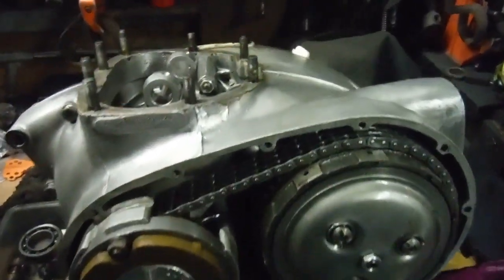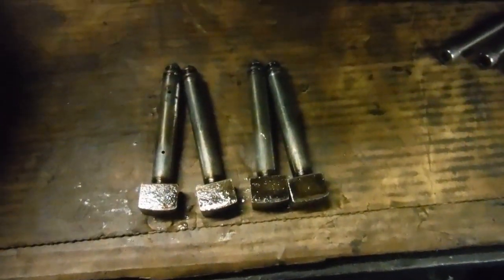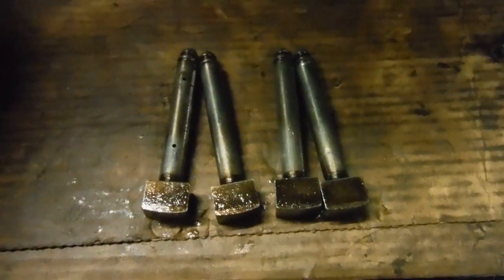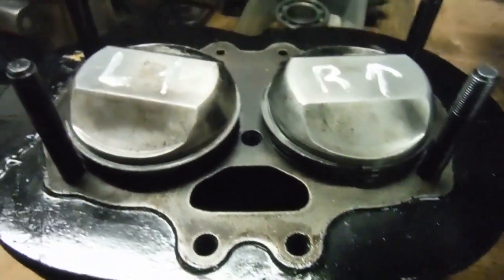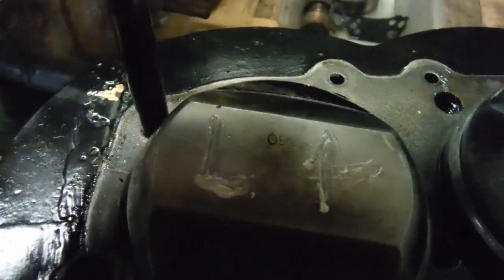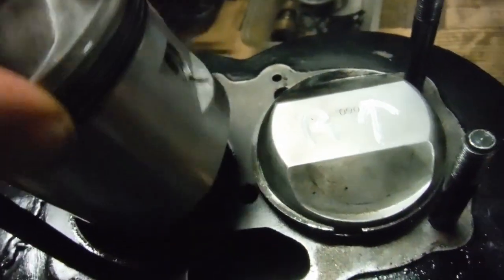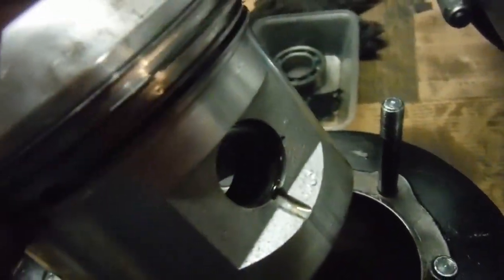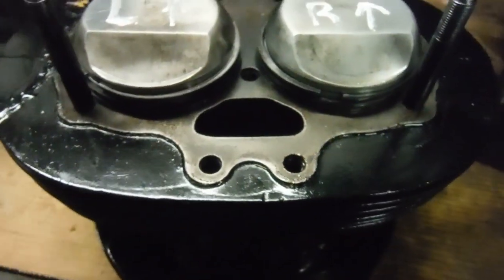BSA A65 - another one! - engine jigsaw puzzle 7 Orientation of pistons and cam followers dilemas!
A bit of head scratching over which sides and which way round the pistons ought to be fitted - and as for those cam followers ...